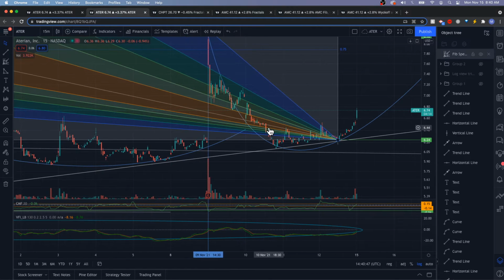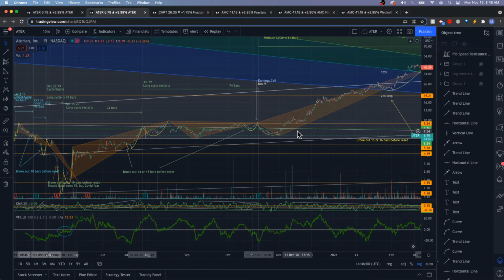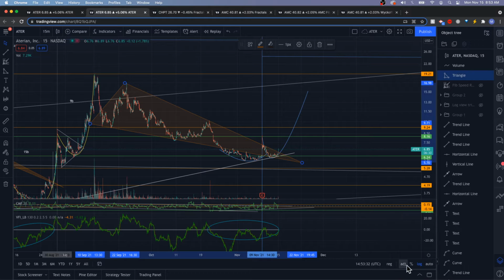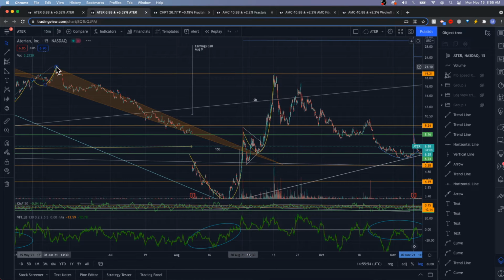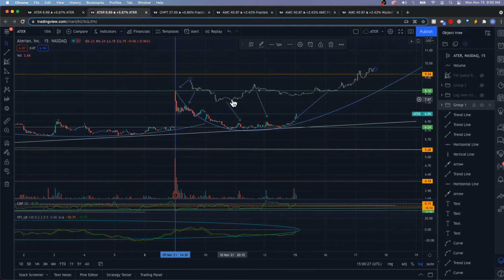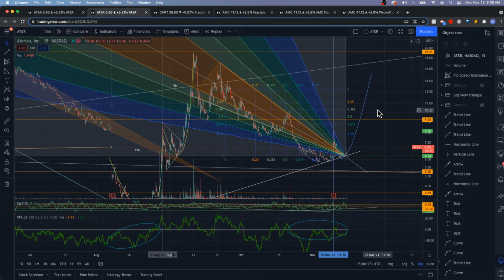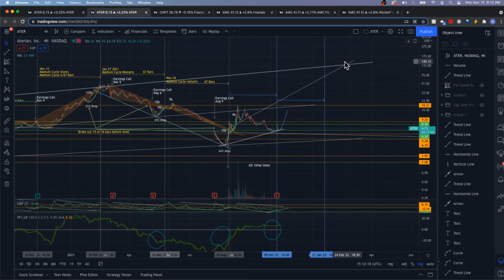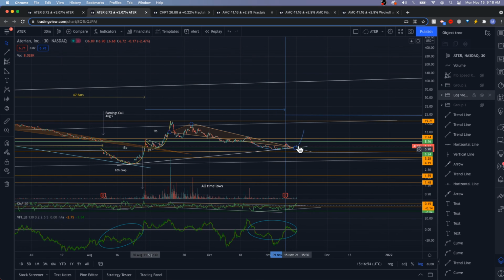ATER Cycle: $6.24 was the target all year!? Fib speed fan discovery.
ATER folks, this is crazy to me. 6.24 was one of the targets all year, and how I found it, rocked my socks. This is something really critical about the algos that run stocks like ATER and AMC and perhaps GME. It might even change the way we look at squeezes.